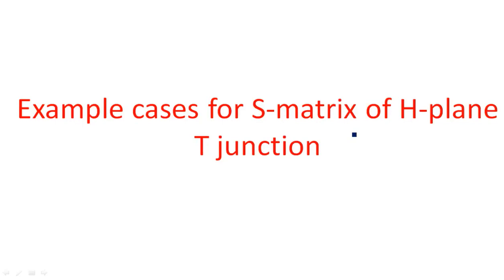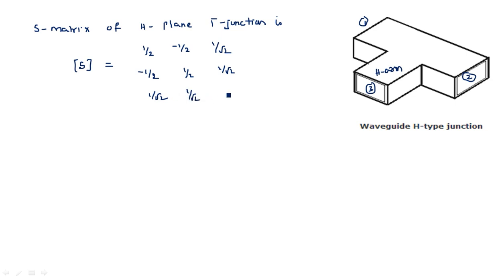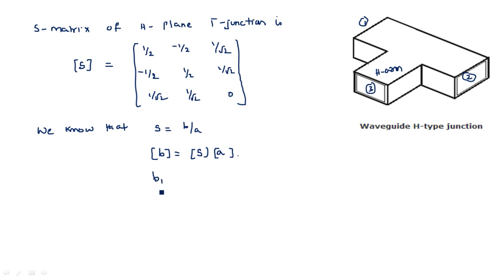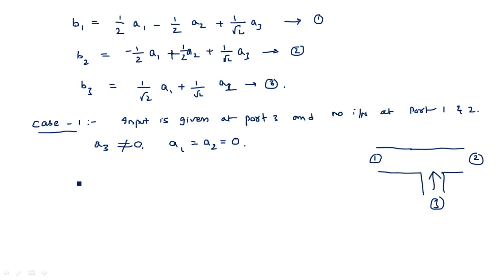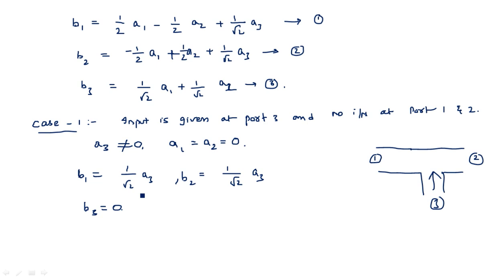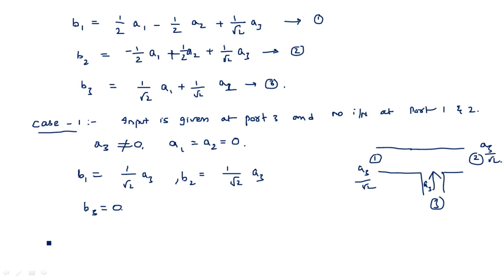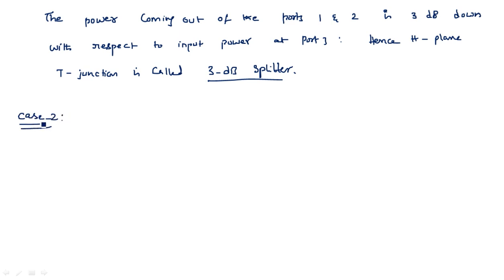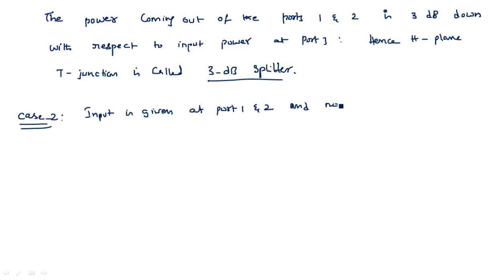S matrix of H plane T junction | Example cases | Microwave Engineering | Lec-61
Microwave Engineering
Example cases for S matrix of H plane T junction